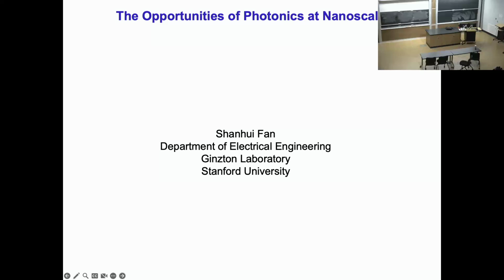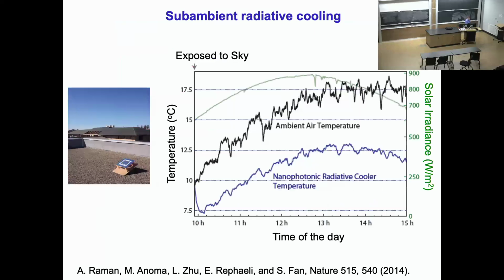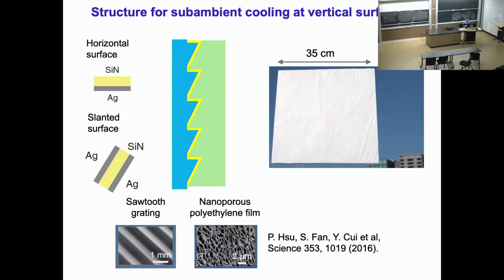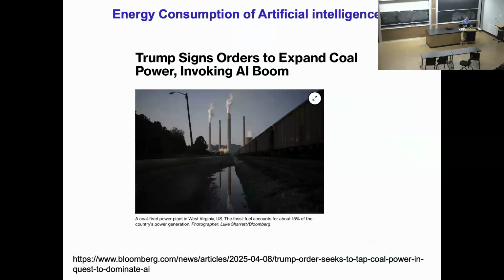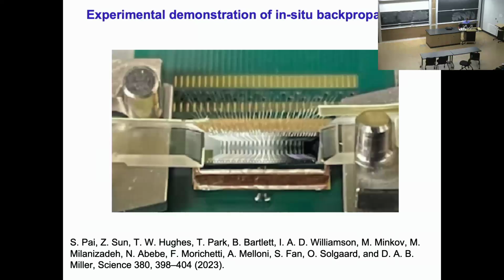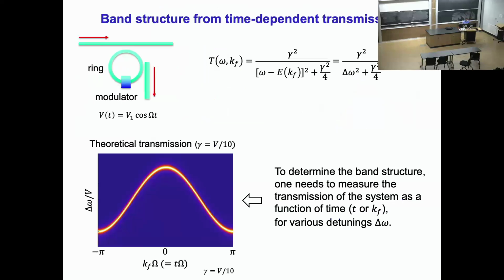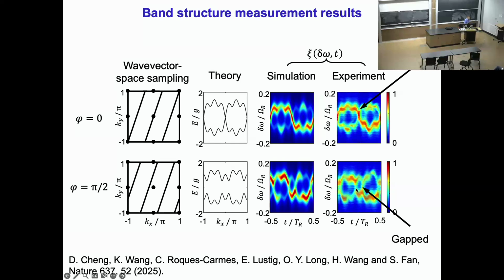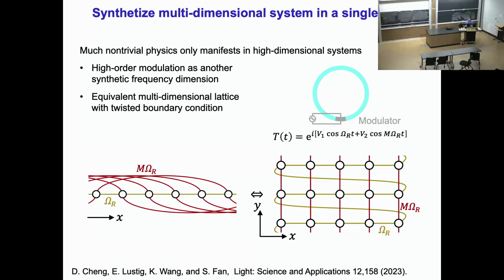04/22/2025 --- Shanhui Fan --- Opportunities of Photonics at Nanoscale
UMD Physics Colloquium on Apr 22, 2025 --- Shanhui Fan, Standford University

The interaction of light with nanostructures provides numerous opportunities for exploring fundamental physics using light, and has profound implications for technological developments. In this talk, we will discuss some of our recent efforts in exploring the fundamental science of nanophotonics, and in exploiting some of these fundamental advances for information and energy technology applications.

Shanhui Fan is the Joseph and Hon Mai Goodman Professor in the School of Engineering, a Professor of Electrical Engineering, a Professor of Applied Physics (by courtesy), and a Senior Fellow of the Precourt Institute for Energy, at the Stanford University. He received his Ph. D in 1997 in theoretical condensed matter physics from the Massachusetts Institute of Technology (MIT). His research interests are in fundamental studies of nanophotonic structures, especially photonic crystals, plasmonic structures, and meta-materials, and applications of these structures in energy and information technology applications. He has published over 700 refereed journal articles, has given over 400 plenary/keynote/invited talks, and holds over 70 US patents. He is a co-founder of two companies aiming to commercialize high-speed engineering computations and radiative cooling technology respectively.  Prof. Fan received a National Science Foundation Career Award (2002), a David and Lucile Packard Fellowship in Science and Engineering (2003), the U. S. National Academy of Sciences W. O. Baker Award for Initiatives in Research (2007), the Adolph Lomb Medal from the Optical Society of America (2007), a Vannevar Bush Faculty Fellowship from the U. S. Department of Defense (2017), a Simons Investigator in Physics (2021), and the R. W. Wood Prize from the Optica (2022).  He is a member of the U. S.  National Academy of Engineering, and a Fellow of the IEEE, the American Physical Society, the Optica, and the SPIE.